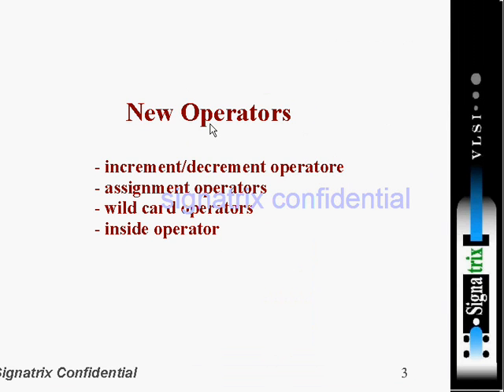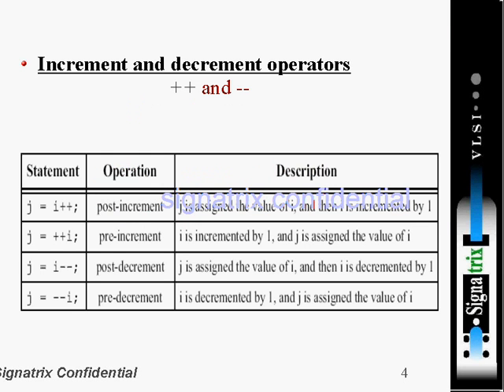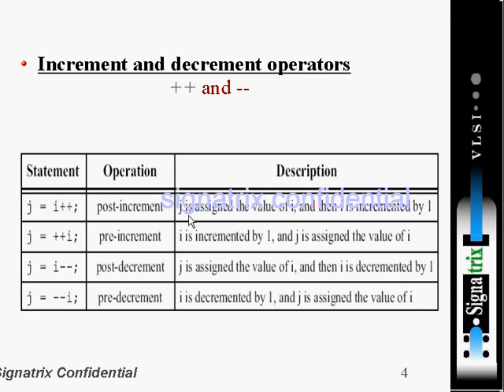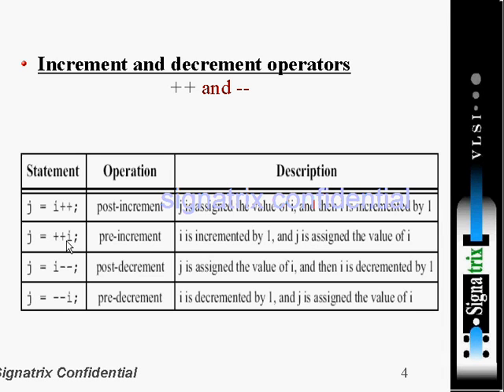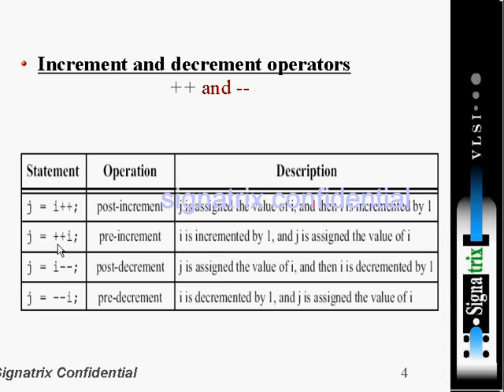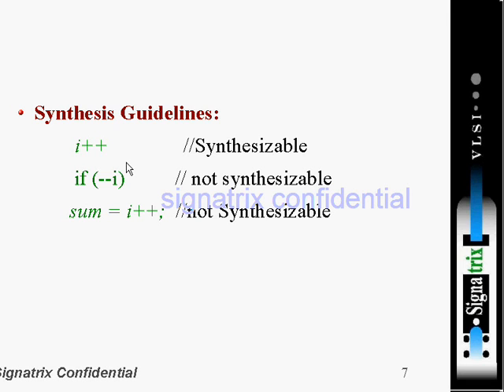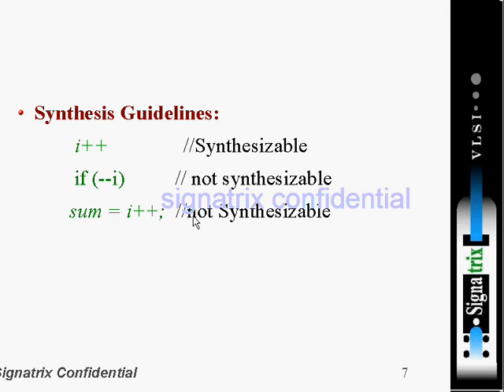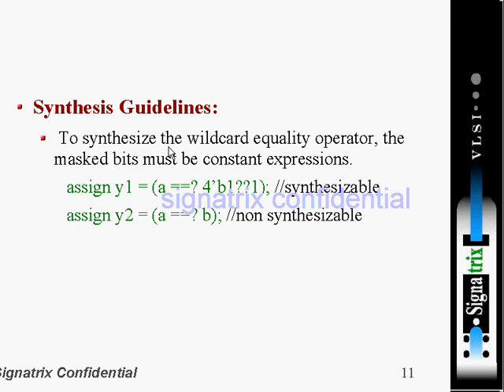System Verilog 1-20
Description on system verilog procedural statements,loops- for loop,do while,jump statements,Synthesis guidelines